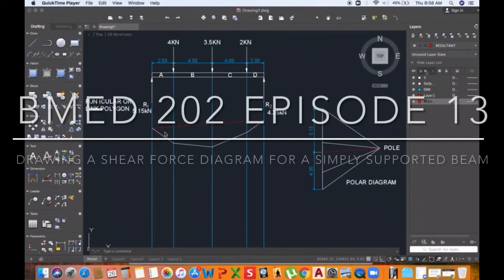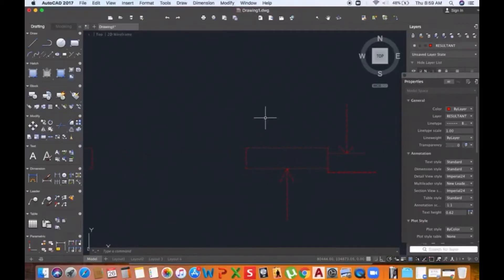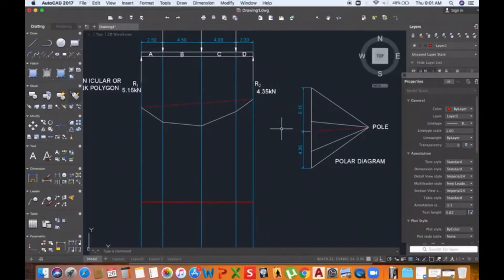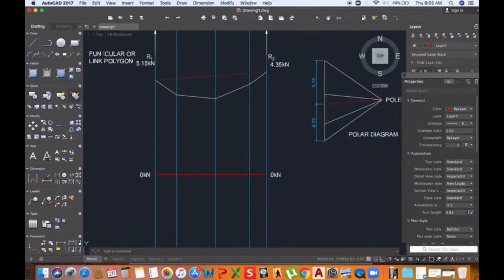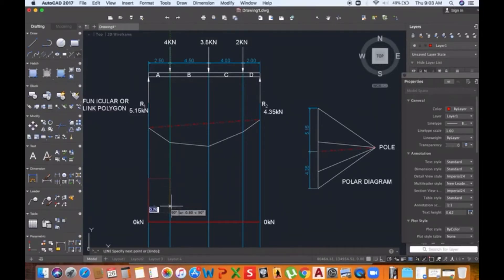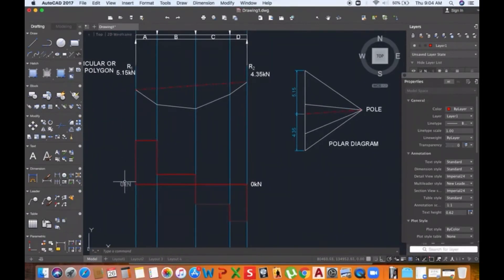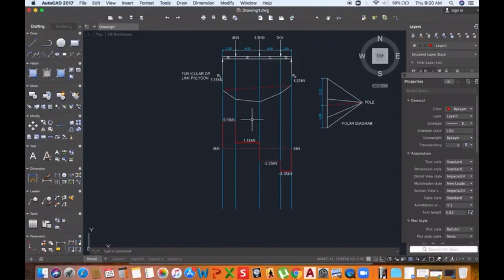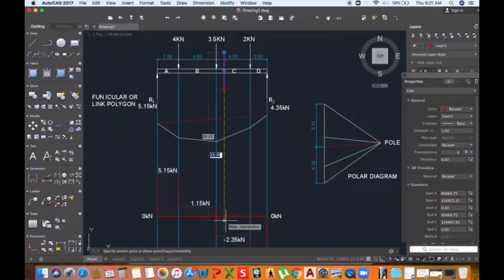BMED 202 Ep. Drawing A Shear Force Diagram For A Simply Supported Beam